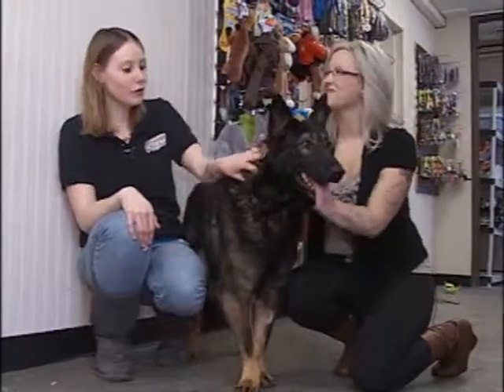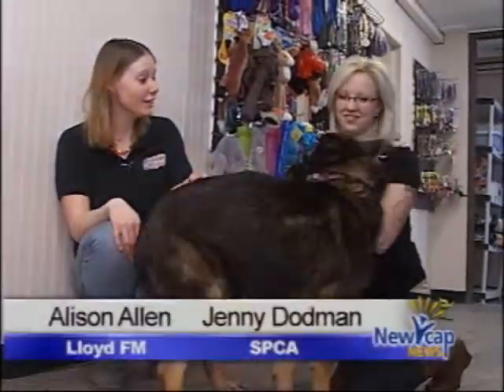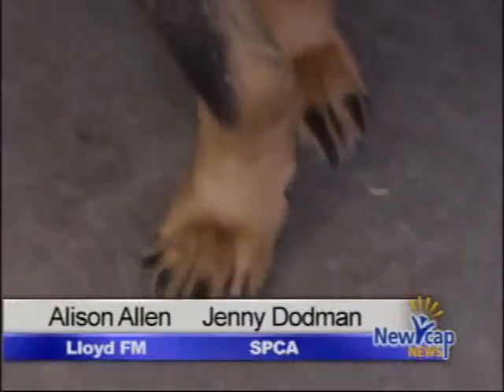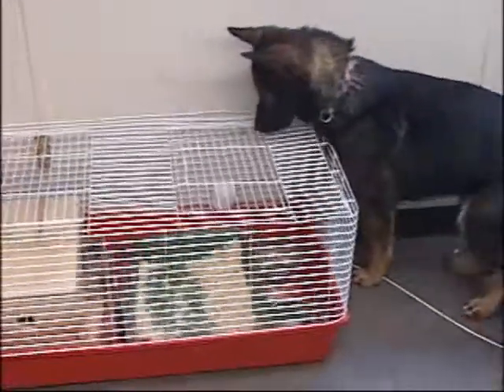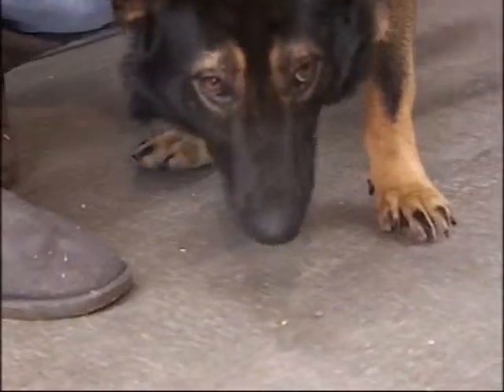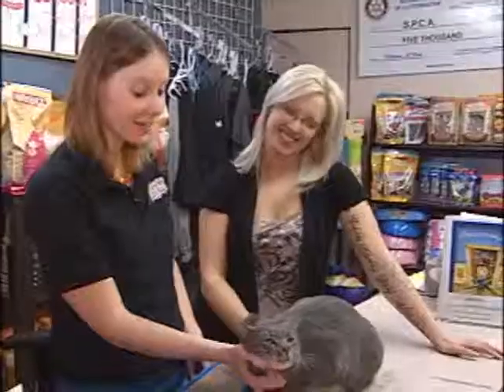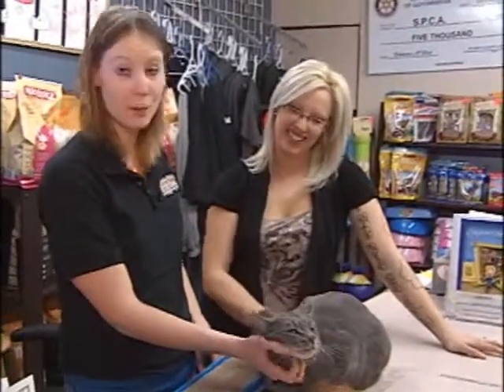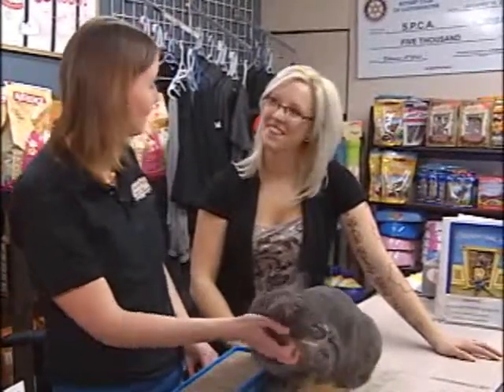Alison Allen Pet Project January 15th 2013